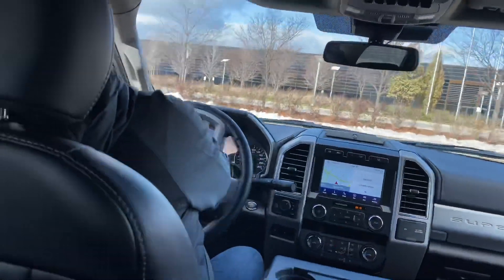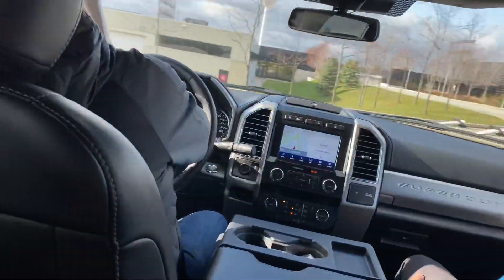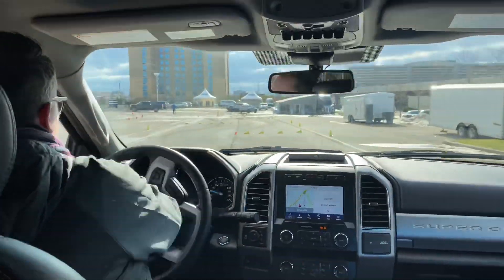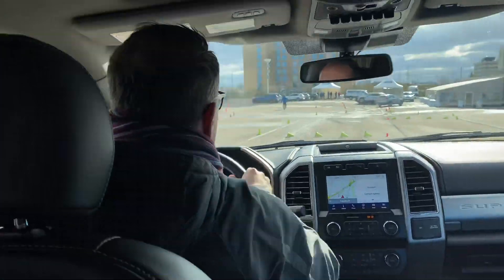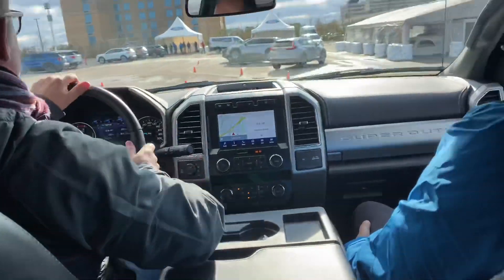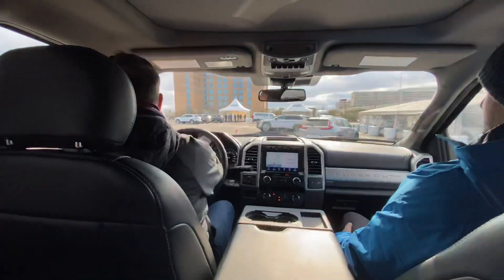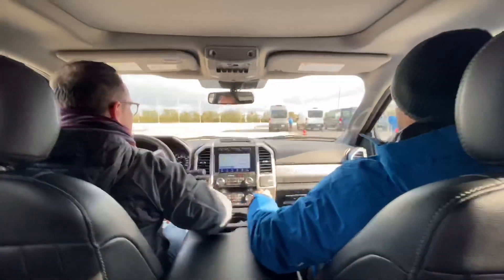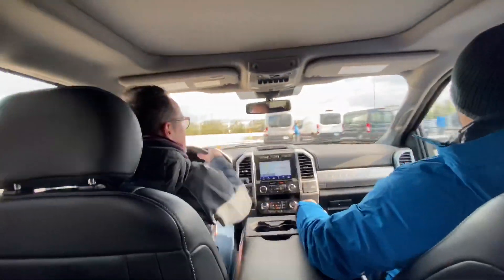Test driving Badass Fords in Toronto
Join Norm at Oakridge Ford on some awesome Ford product test drives. He's putting F-250's through their paces.

More from Norm: